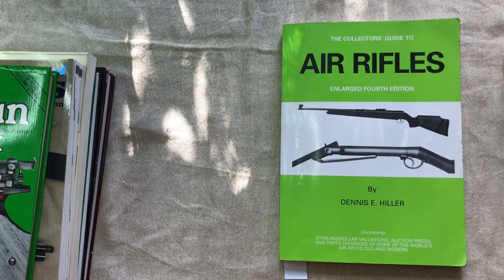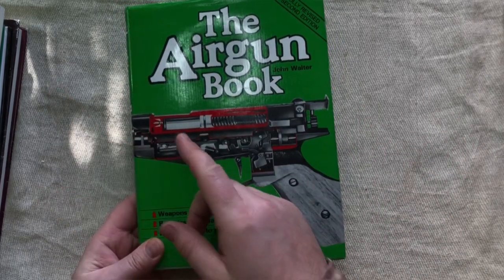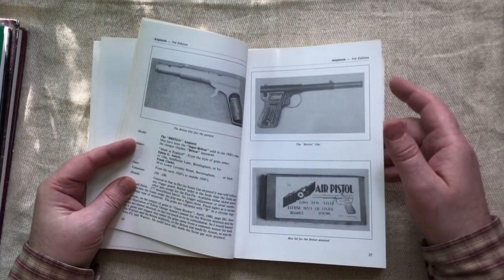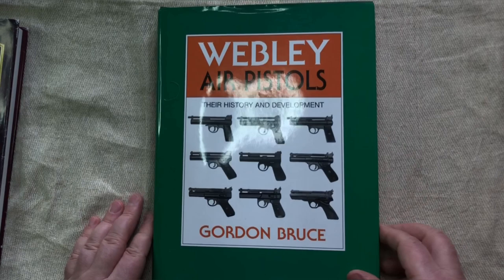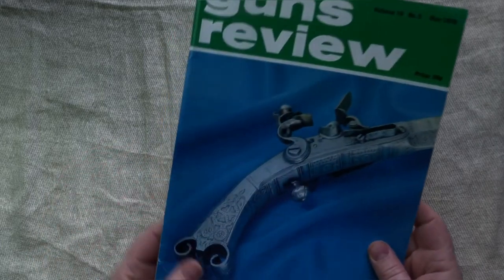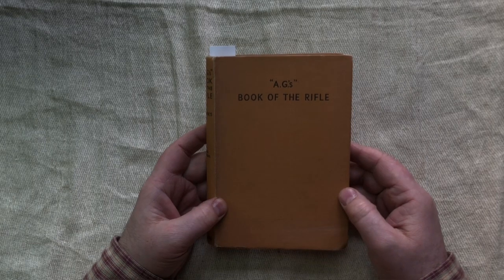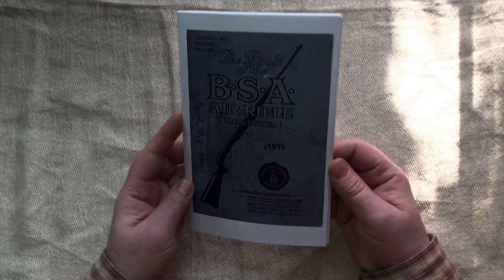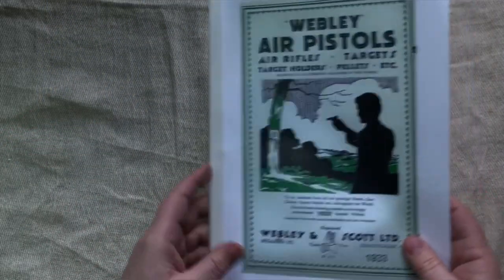Vintage Airgun Books ideal for collectors BSA Webley Oscar Will Feinwerkbau Walther air rifle pistol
A selection of airgun books I have found usefull for vintage airgun research and gaining insight into the times they were made.
Plenty more books out there.

A COLECTORS GUIDE TO AIR RIFLES
by DENNIS HILLER
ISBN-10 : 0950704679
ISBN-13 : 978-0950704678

The Airgun Book
by John Walter (3RD REVISED EDITION IS BEST)
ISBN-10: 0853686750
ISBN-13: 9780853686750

Blue Book of Airguns
By Dr Robert Beeman (11th edition)
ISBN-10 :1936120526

Smith's Standard Encyclopedia of Gas, Air & Spring Guns of the World
By W.H.B. Smith
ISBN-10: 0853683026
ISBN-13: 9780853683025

A COLECTORS GUIDE TO AIR PISTOLS
by DENNIS HILLER
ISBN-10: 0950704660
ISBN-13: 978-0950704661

WEBLEY AIR PISTOLS
By Gordon Bruce
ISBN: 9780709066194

The Encyclopedia of Spring Air Pistols
by John Griffiths
(No longer in print, but used copies sometimes available)

AIR GUNS
by ELDON WOLFF

THE COMPLETE AIR GUNNER
by R. B. Townsend
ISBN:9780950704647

A.G's Book of the rife
By A.G Banks

Airguns and Other Pneumatic Arms
By Arne Hoff
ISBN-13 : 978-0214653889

Airgun World magazine
Airgunner Magazine
Guns Review Magazine
New Zealand Airgun Magazine

Pneumatic Reflections
By Larry Hannusch

Cornell Publications
Gun catalogue reprints.